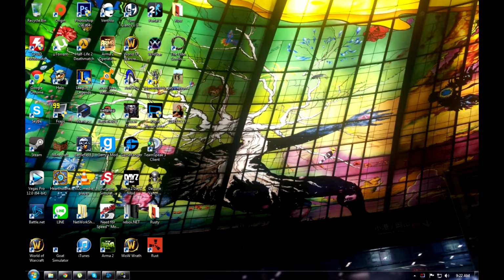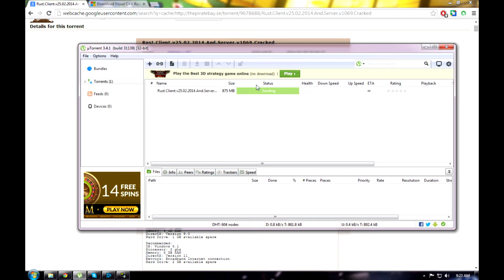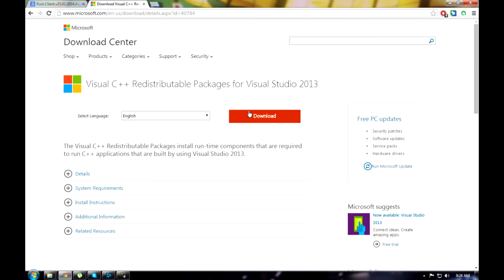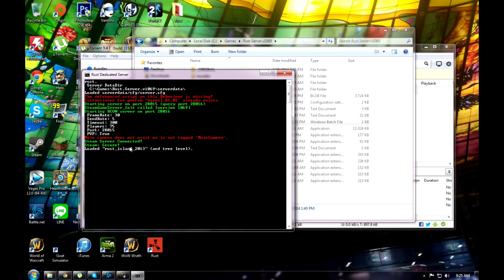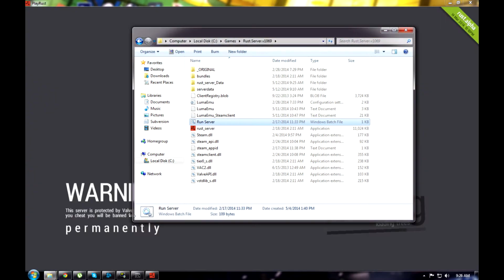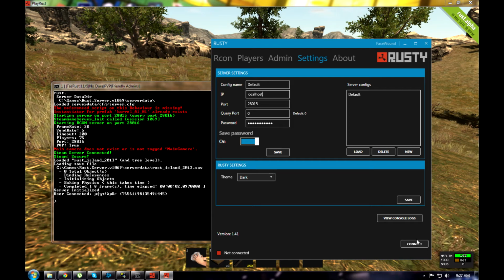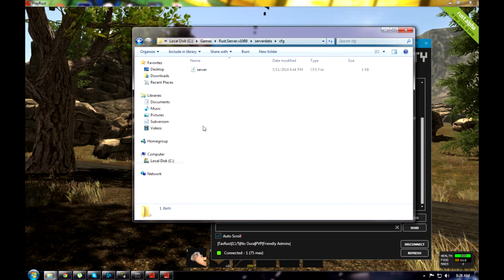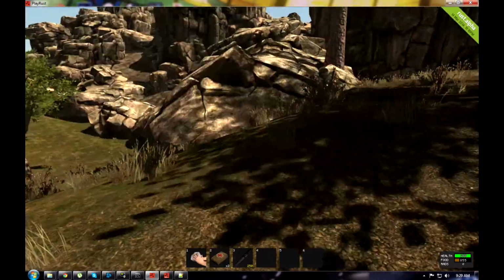Rust Server Hosting, Getting it for Free! (OUT OF DATE)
This video is out of date and is no longer current. This Tutorial is only valid for legacy servers.

You will need to port forward the following ports for rust: 28015 and 28016

*If you are running the server from a VPS you shouldn't need to portforward, please check with your hosting provider thought.